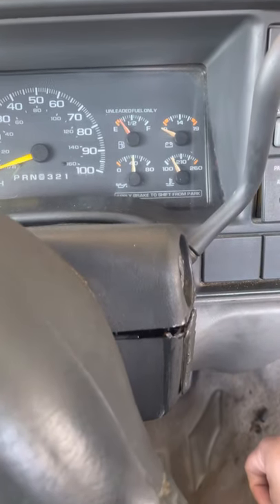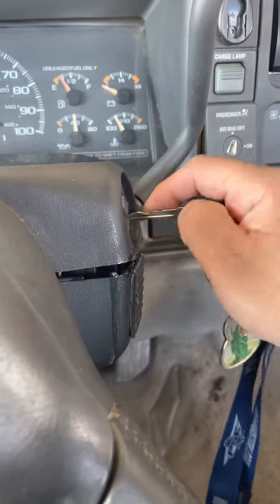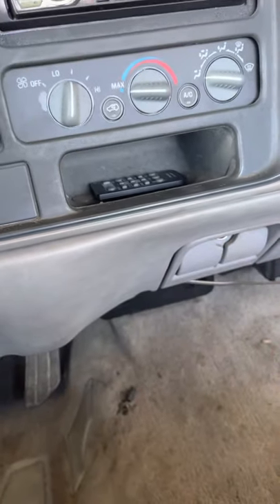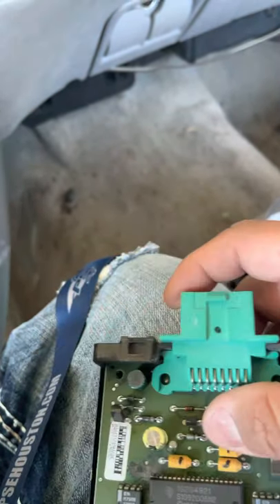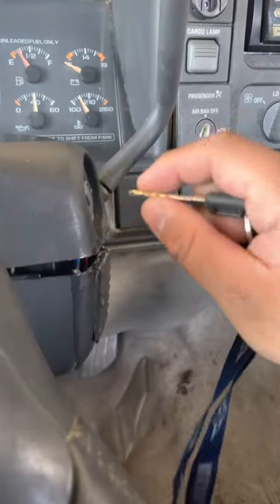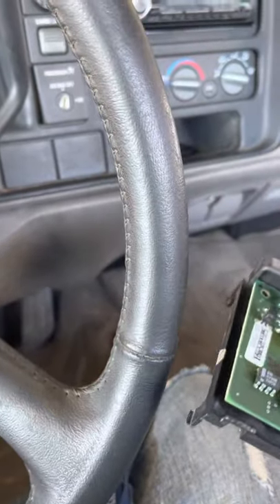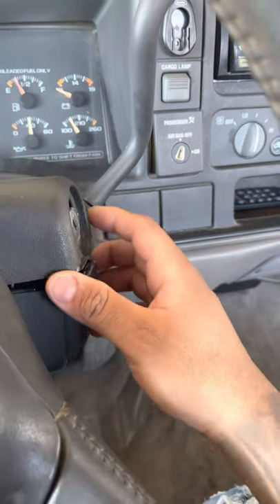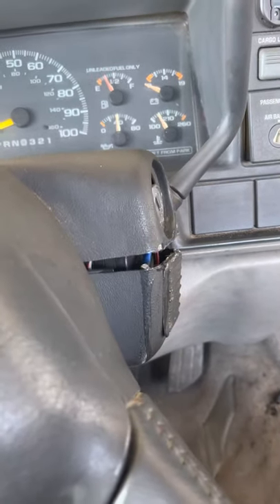98 Chevy Silverado passlock fixed save MONEY!! Right way to do it